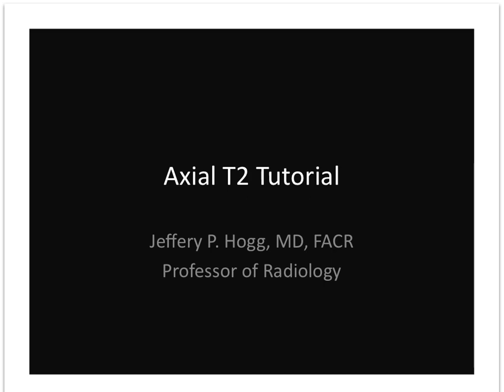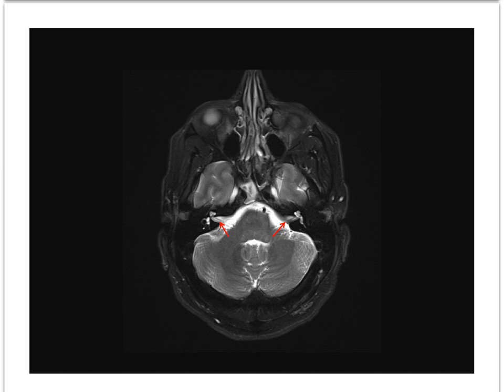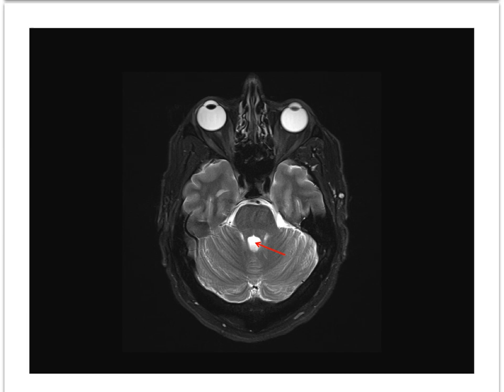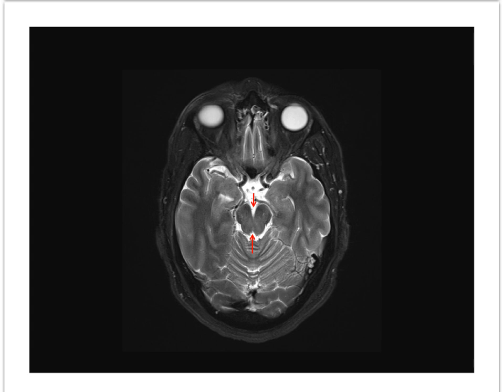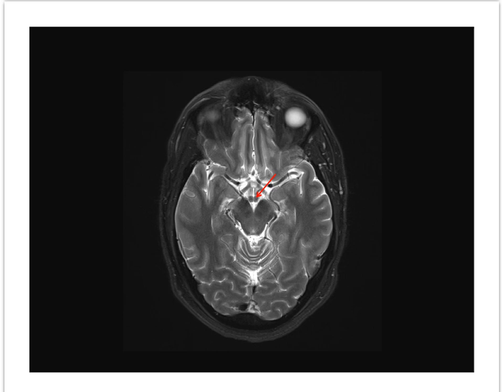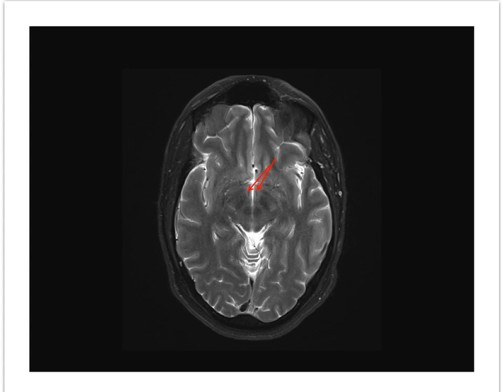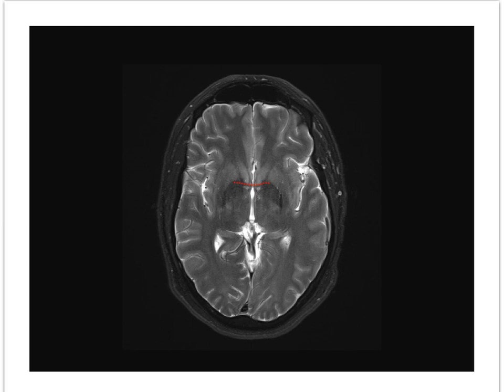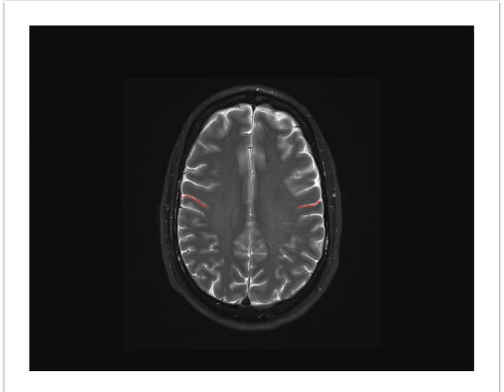Made with Explain Everything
Axial T2 brain images with deep structures for initial neuroanatomy lesson suitable for medical students